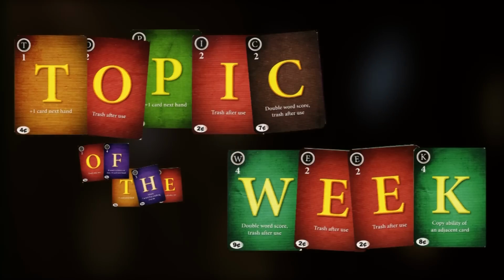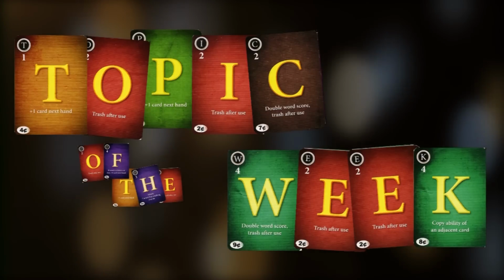New Editions | Roll For Crit 018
Topic of the Week: New Editions. What games have benefited from new versions, and what current games could use an update?

Twitter: @rollforcrit, @dorukiryu, @quence, @ivanrhahn